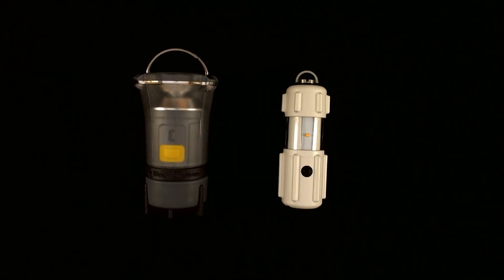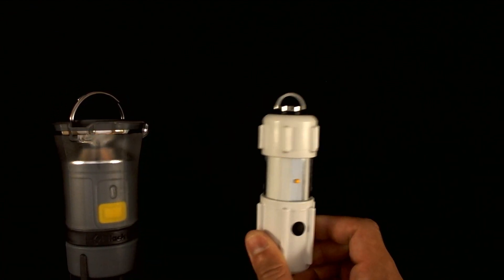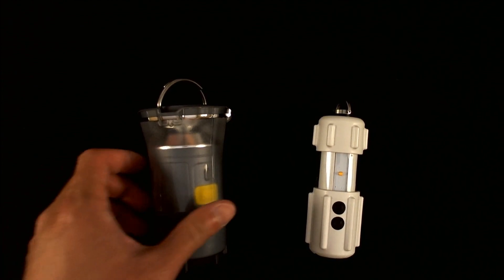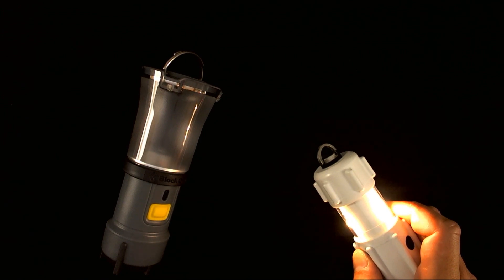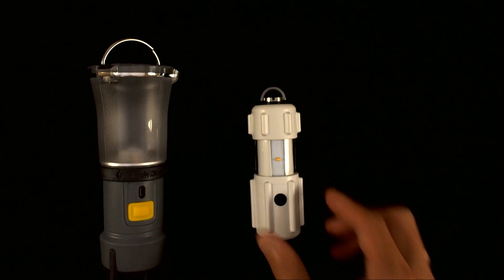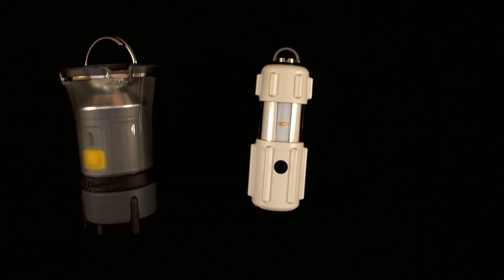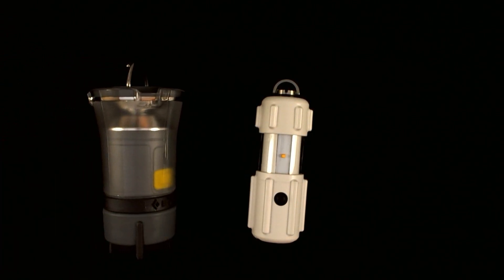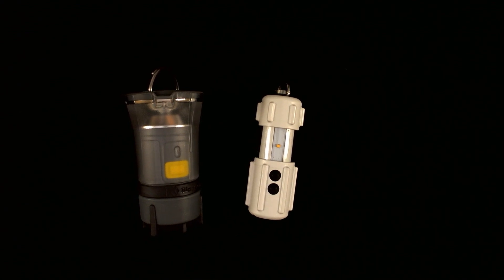R-PAL vs Black Diamond Voyager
A detailed comparison between the R-PAL by RTG, Inc. and the Voyager by Black Diamond.